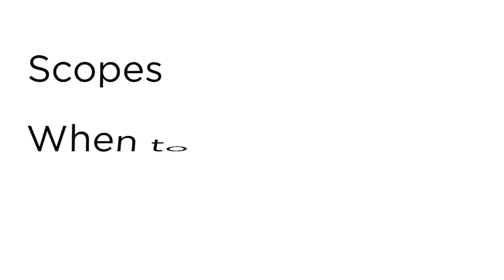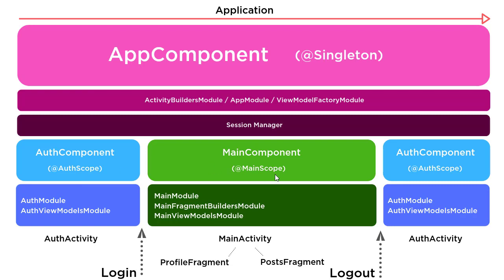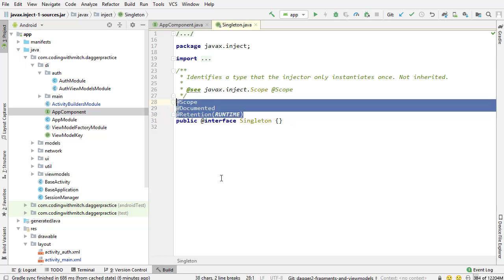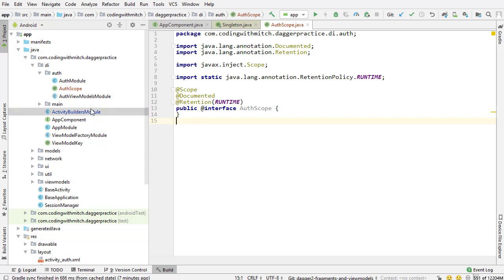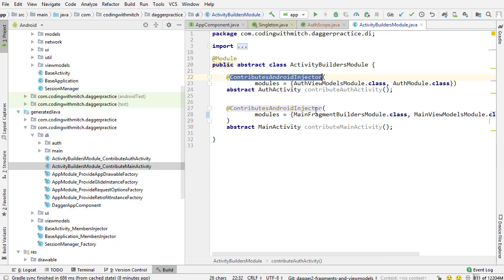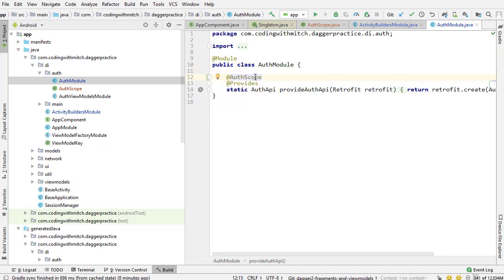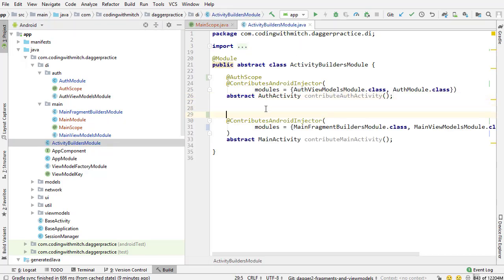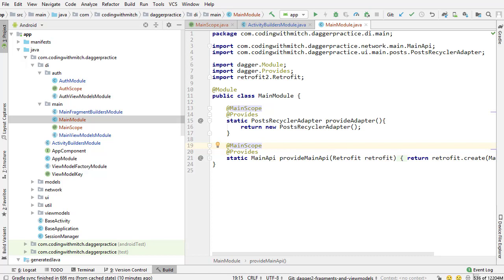Scoping Subcomponents with Dagger 2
In the previous video I talked about scopes, when you want to use scopes, and why you'd want to use scopes. In this video I'm going to apply the concepts I talked about so you can see a practical example.